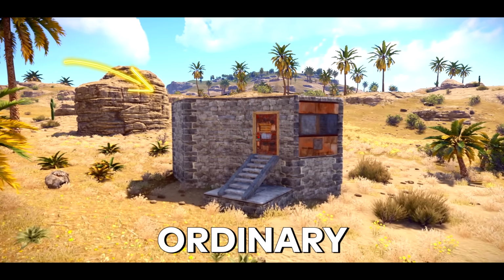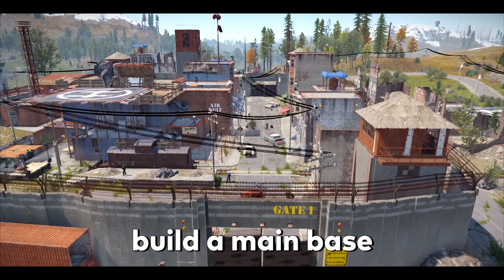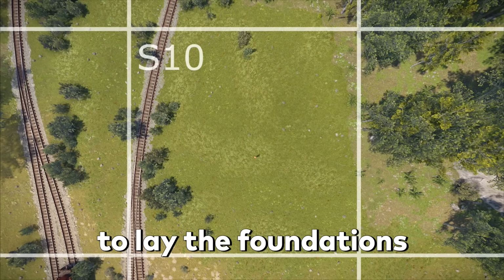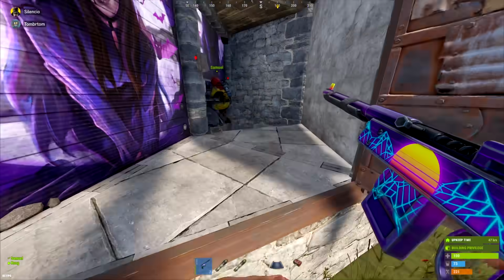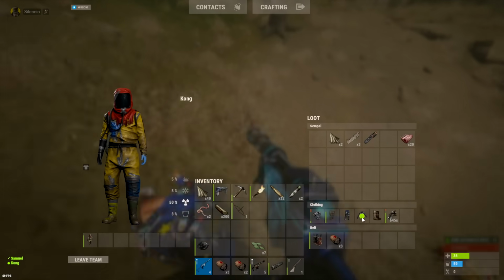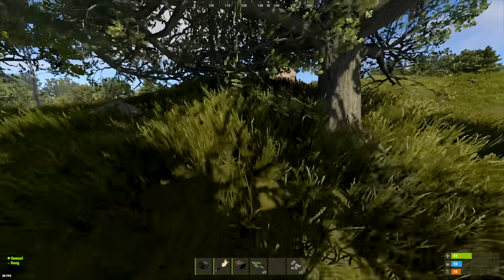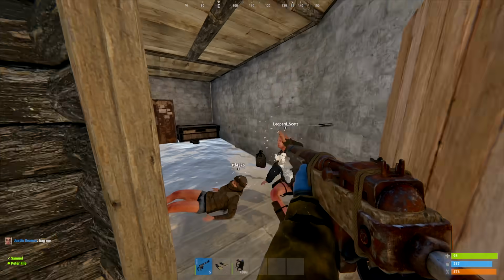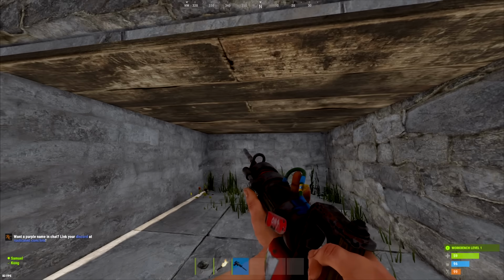Living inside Rust Players Walls...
Play War Thunder now with my link, and get a massive free bonus pack including vehicles, boosters and more